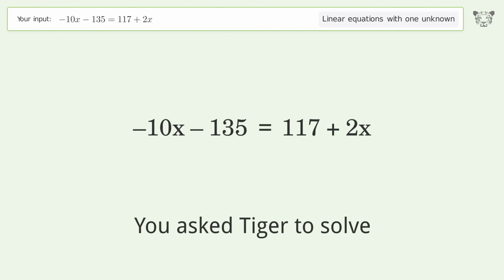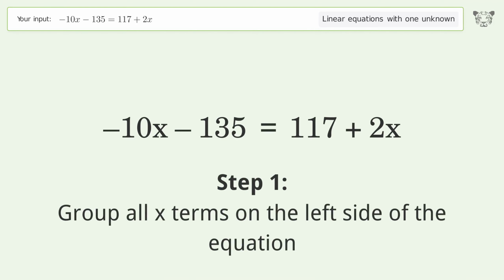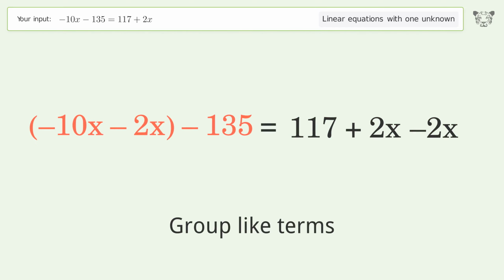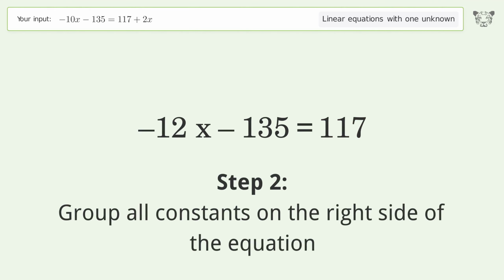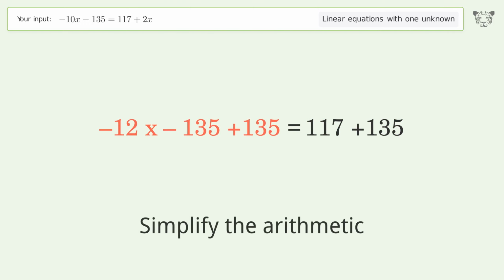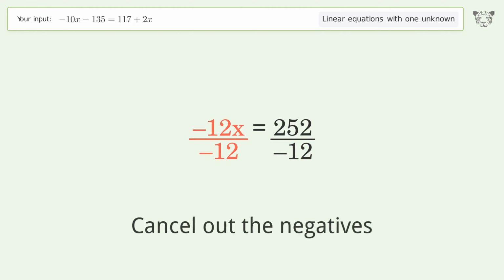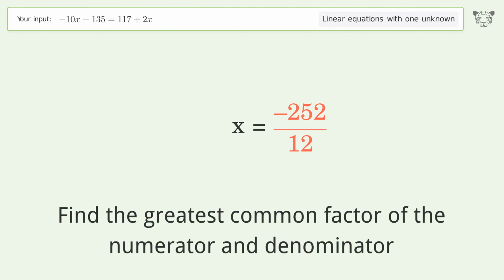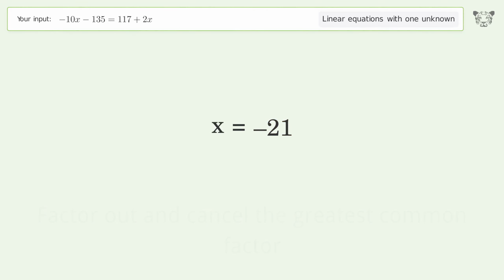Linear equation with one unknown: Solve -10x-135=117+2x step-by-step solution